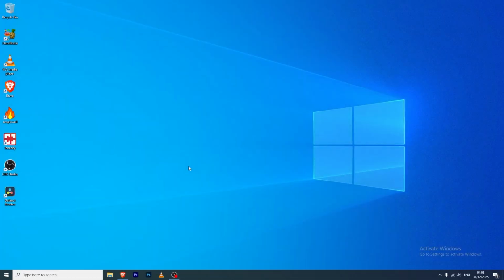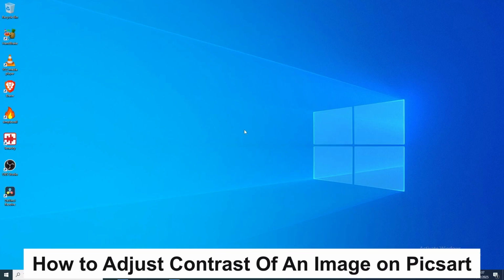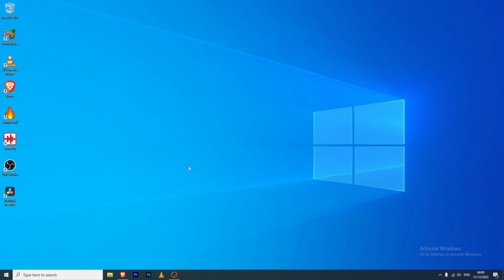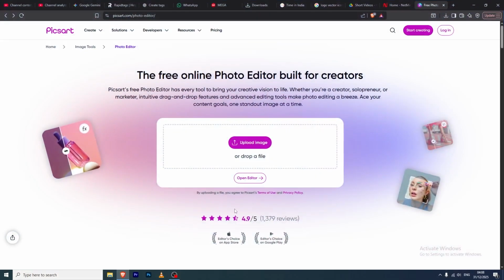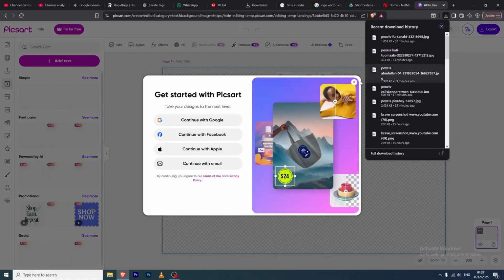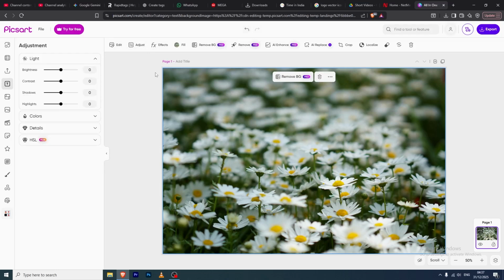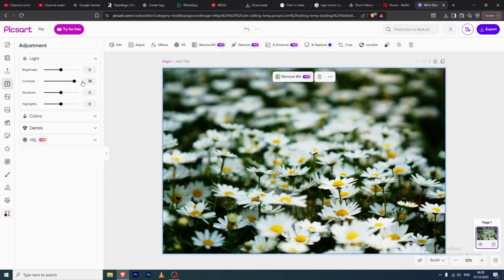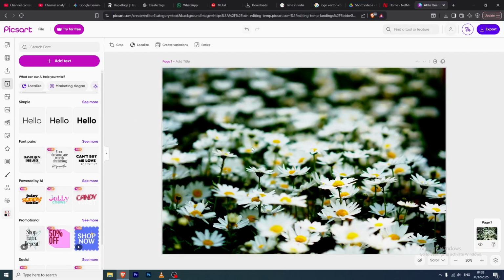How to Adjust Contrast Of An Image on Picsart [easy]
To adjust the contrast of an image on Picsart in late 2025, you can use the Contrast slider within the Adjust menu to create a bolder, more defined look by making shadows darker and highlights brighter. Open your photo in the app, tap on Tools in the bottom menu, and select Adjust to see the various lighting controls. Tap the Contrast icon and drag the slider to the right (positive values) to add drama and pop to your photo, or move it to the left (negative values) to achieve a flatter, more muted "vintage" aesthetic. If you are using the Picsart Web Editor, simply click on your image to bring up the top toolbar, select Adjust, and locate the Contrast slider in the left-hand panel. Once you are happy with the balance of light and dark tones, tap the Checkmark (Apply) in the top-right corner to lock in your changes.